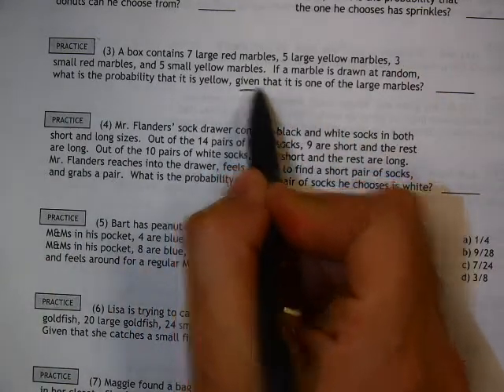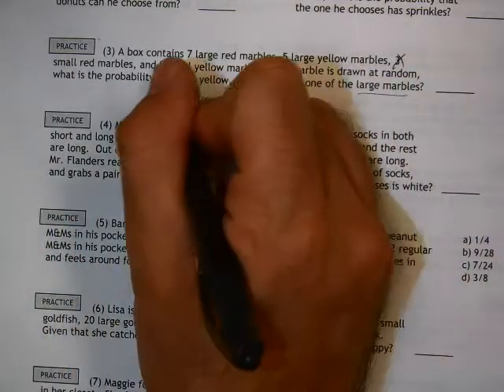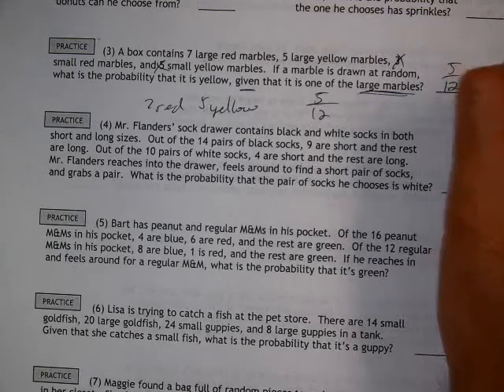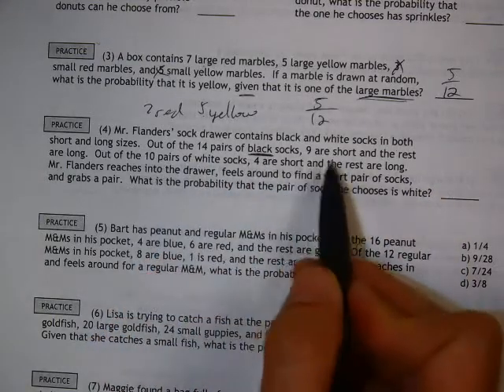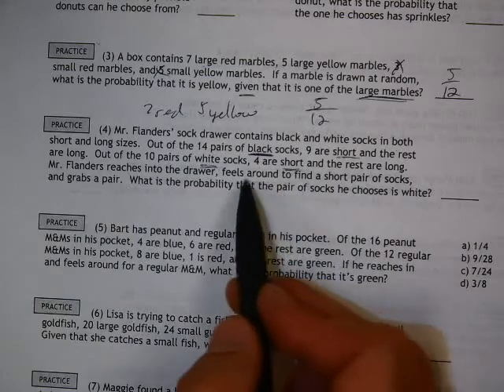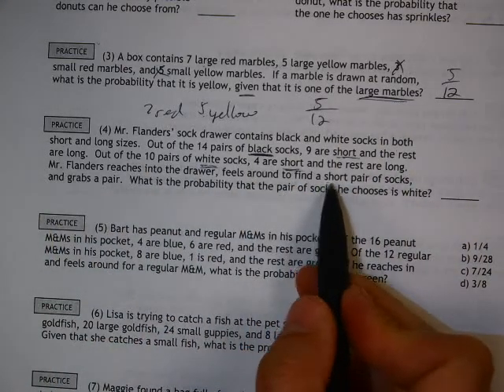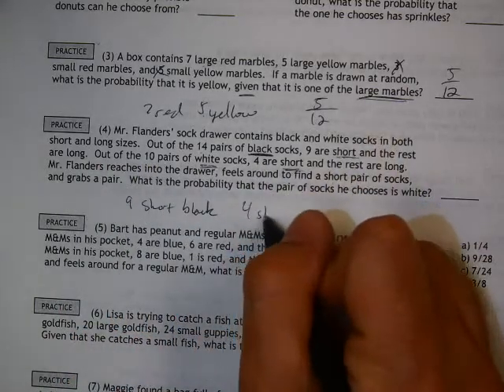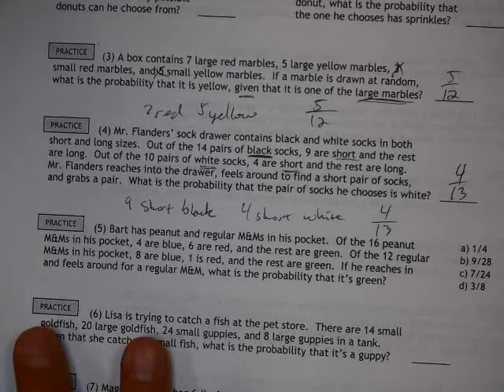Algebra II - Worksheet 29.3 Numbers 3, 4 Probability